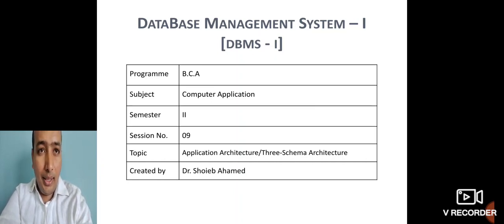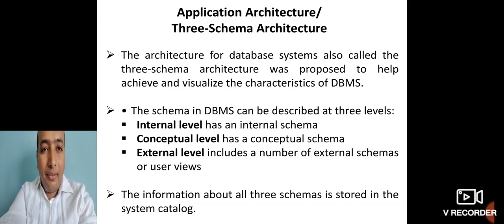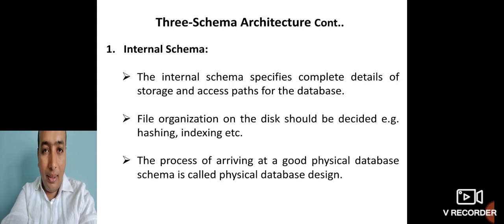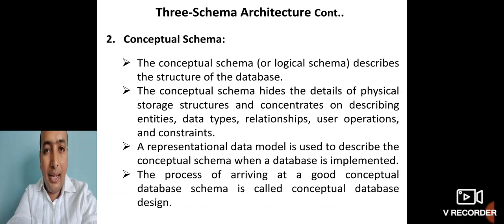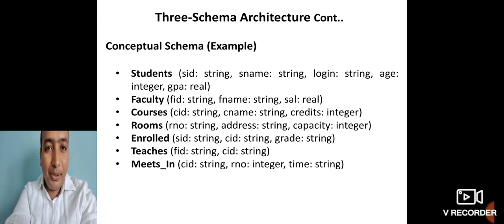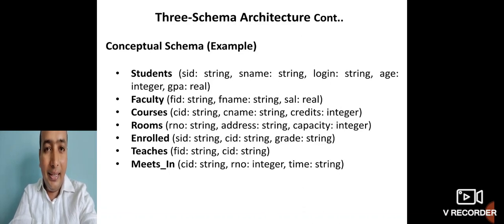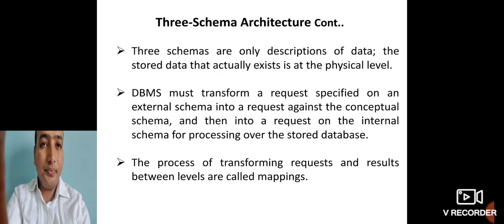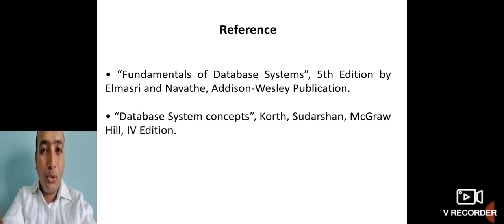DBMS-I Session 9 - BCA 2nd Semester By Dr. SA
Database Management System DBMS-I: Three-Schema Architecture / Application Architecture - BCA 2nd Semester - Kuvempu University - Internal Schema, Conceptual Schema and External Schema